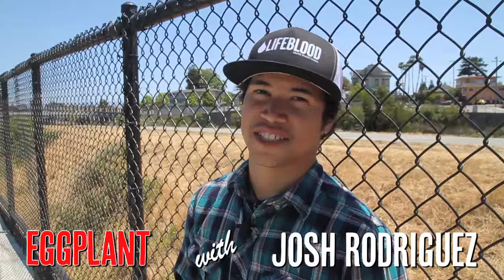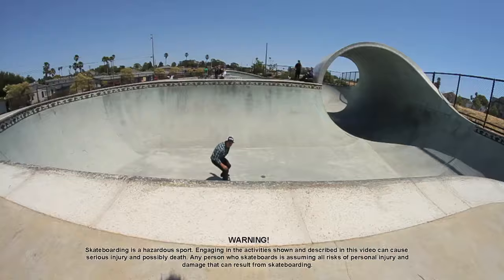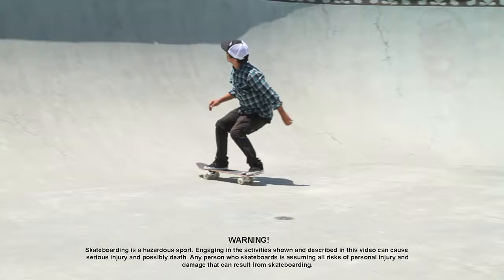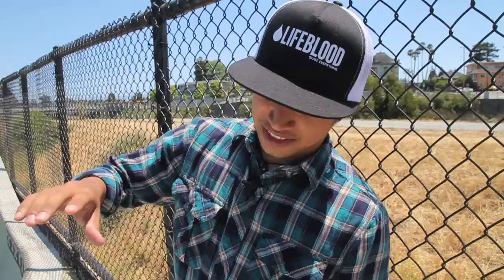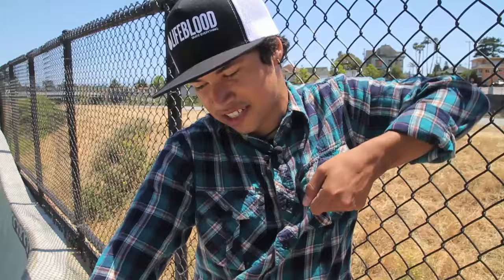How-To Skateboarding: Egg Plant with Josh Rodriguez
Today Josh Rodriguez teaches you Egg Plants.